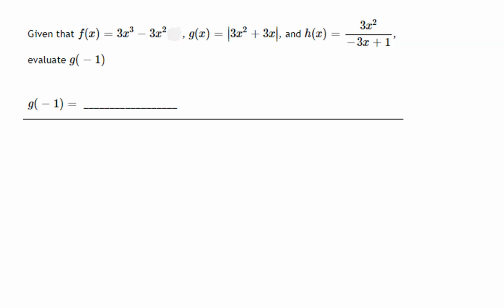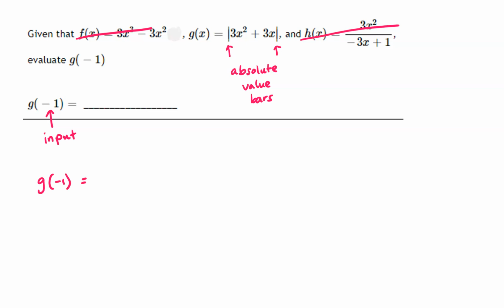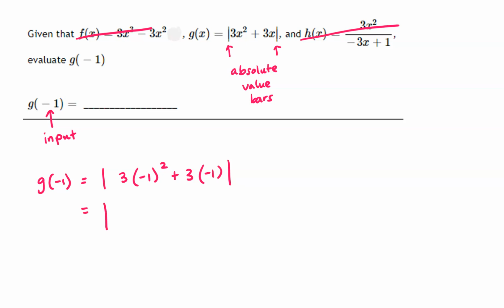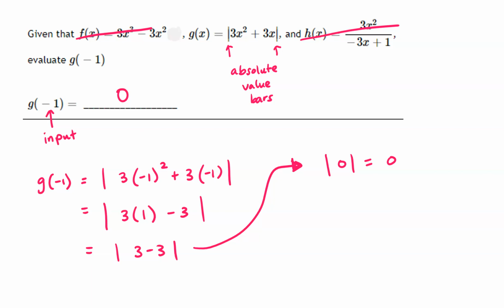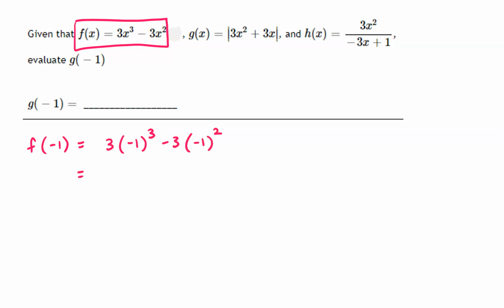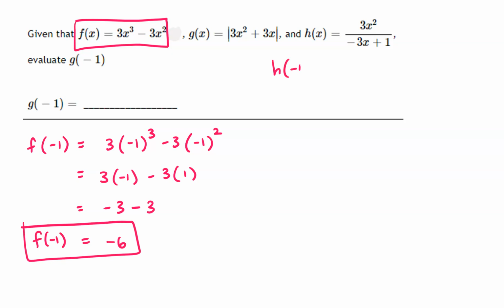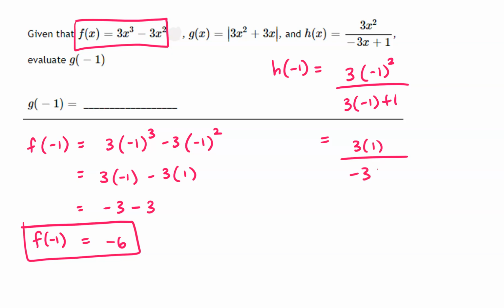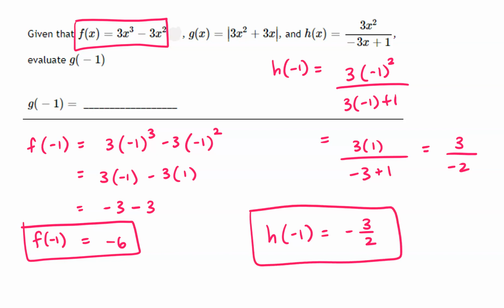Evaluating Various Functions